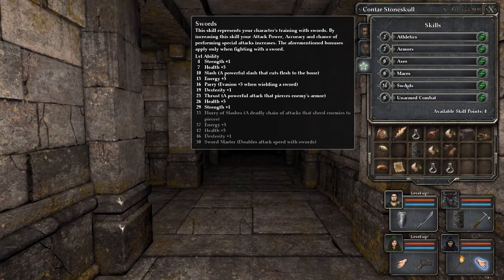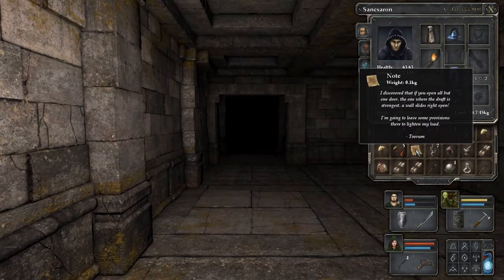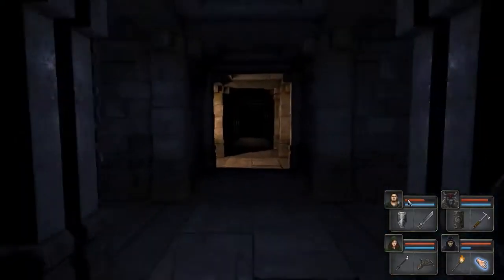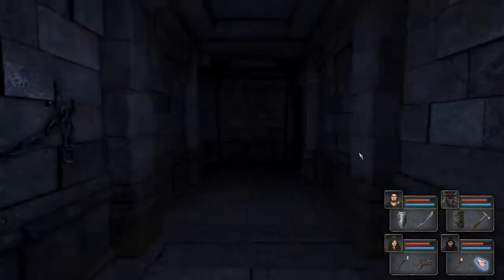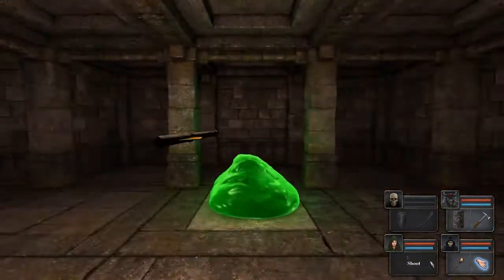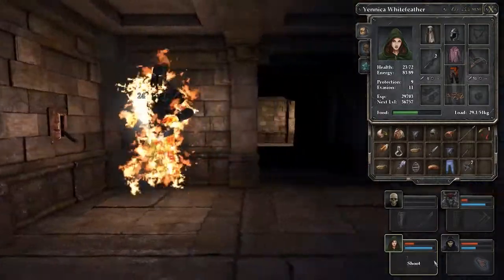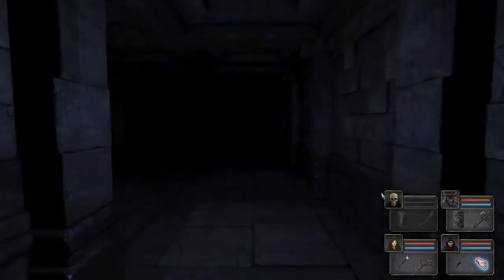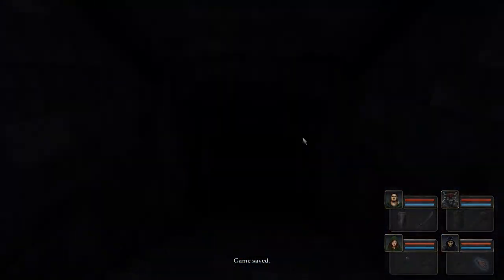Let's Play: Legend of Grimrock EP#12 - Level 7A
Legend of Grimrock is an action role-playing game from Finnish indie developer Almost Human. The game is a 3D grid-based dungeon crawler inspired by classic 1980s and 1990s action role-playing games.